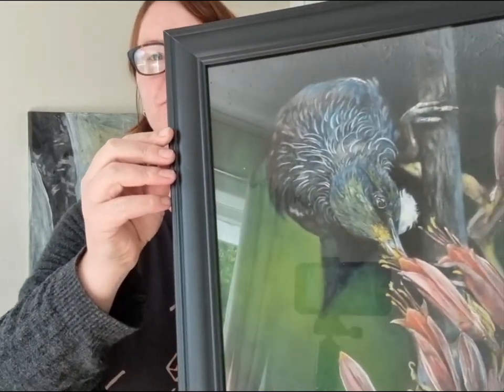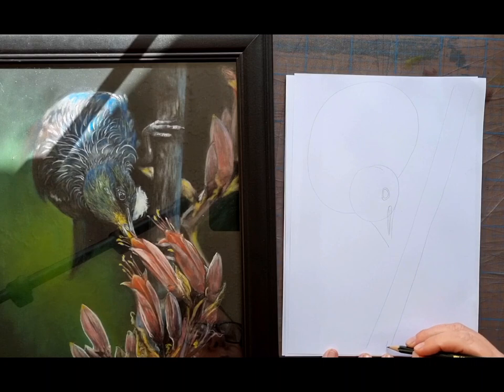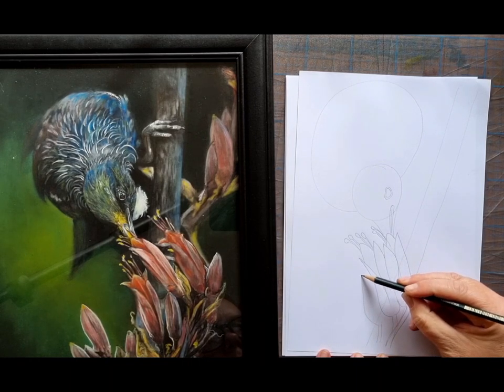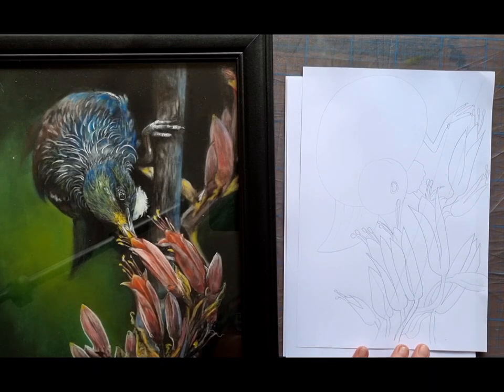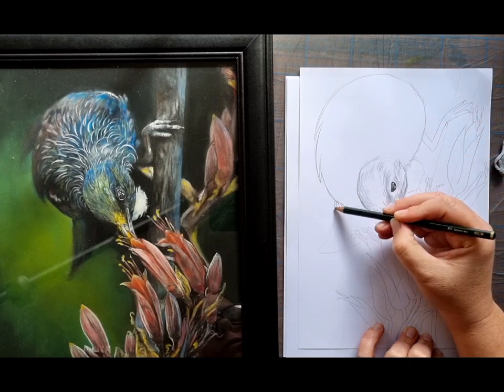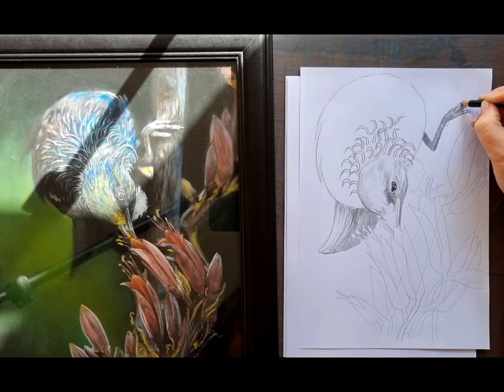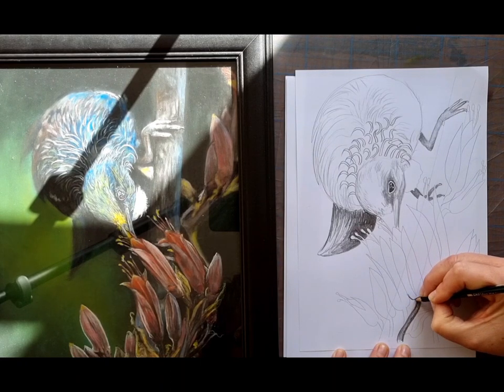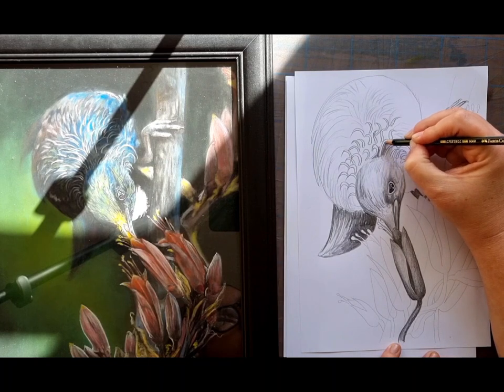How to draw a tui and Harakeke flowers